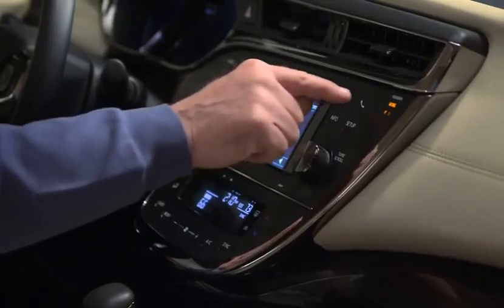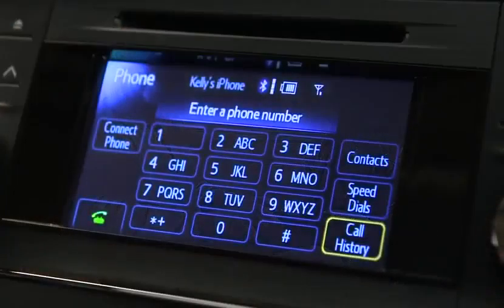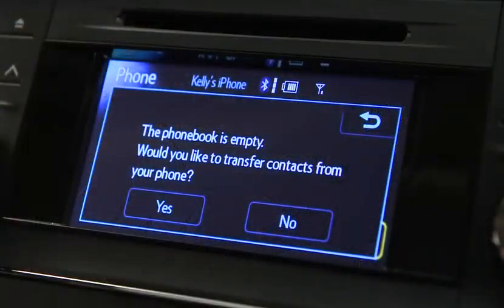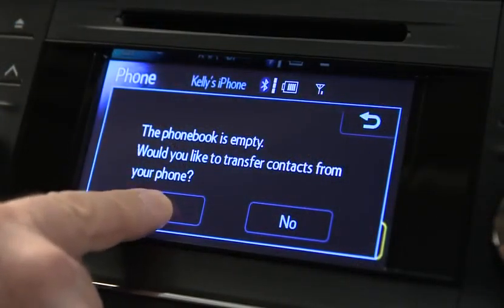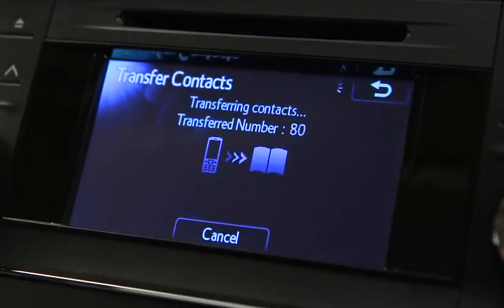Watch Avalon How To Manual Phonebook Transfer & Update 2013 Avalon Toyota DrVhaYHHS54